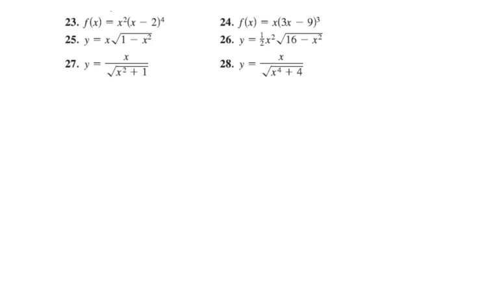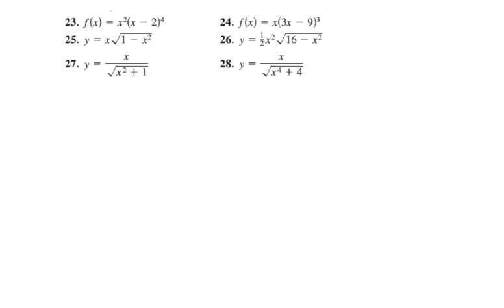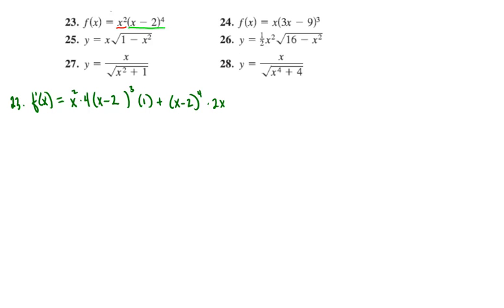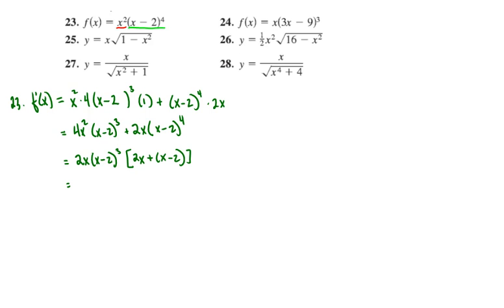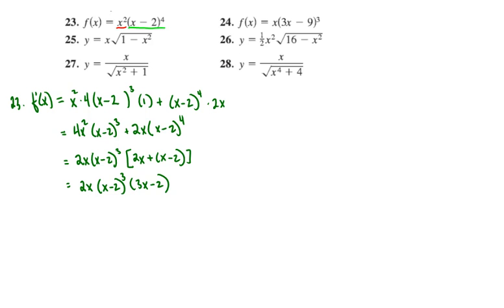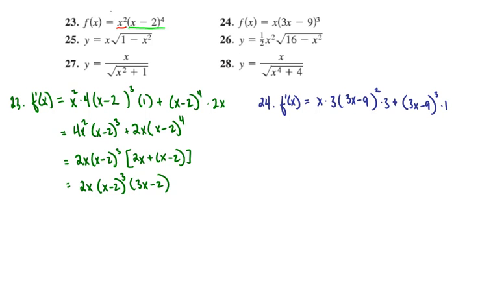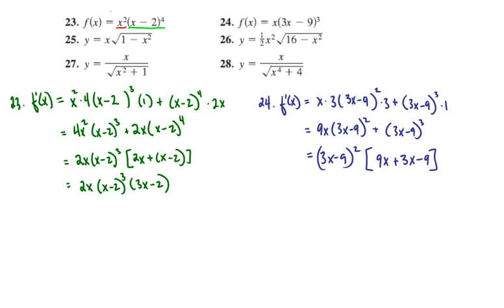Chain Rule Examples 04